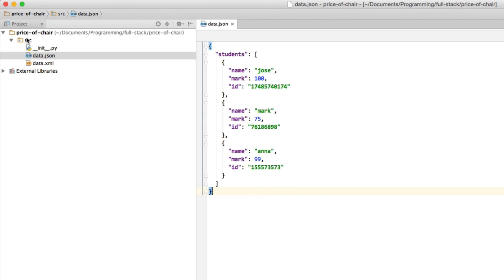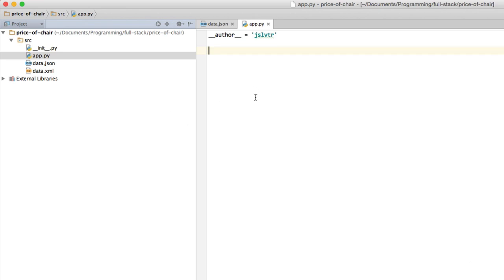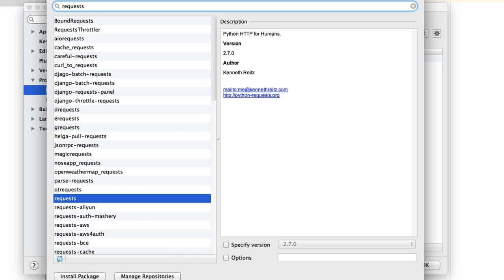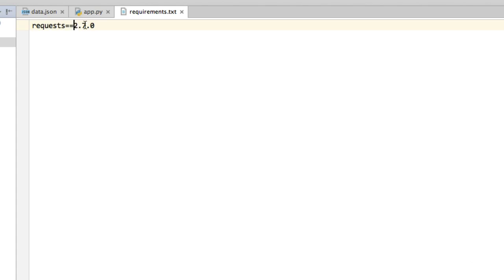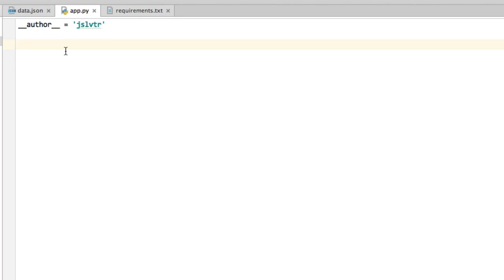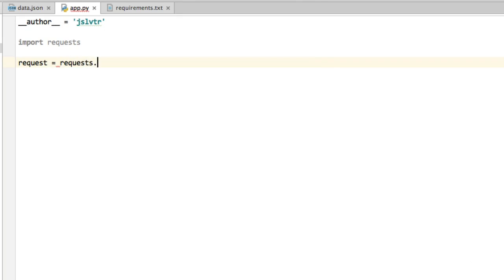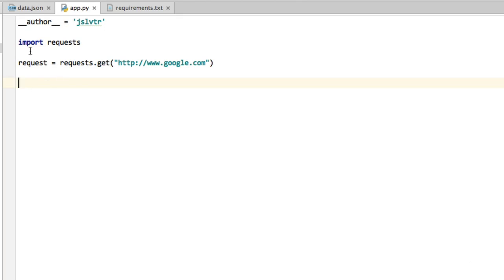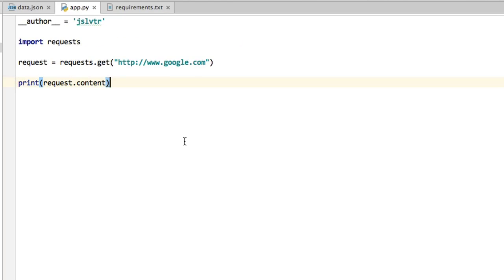16 Making our first HTTP GET request